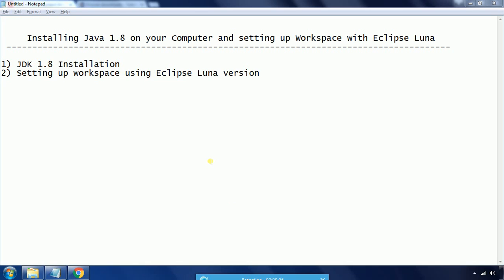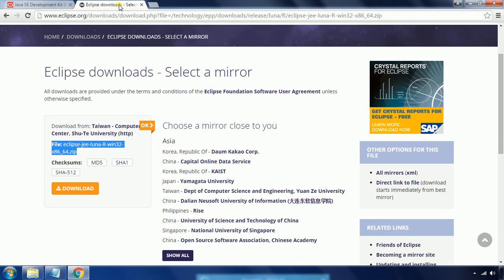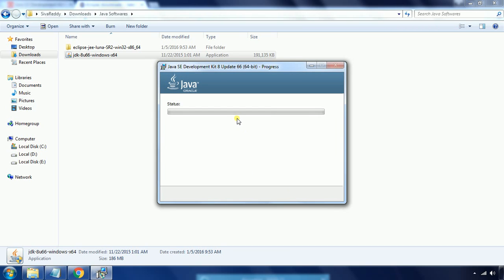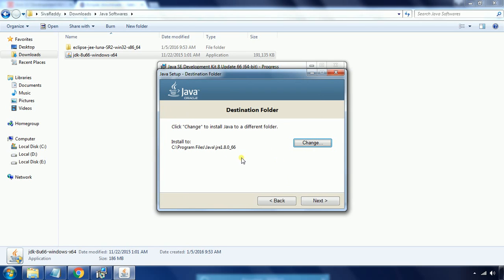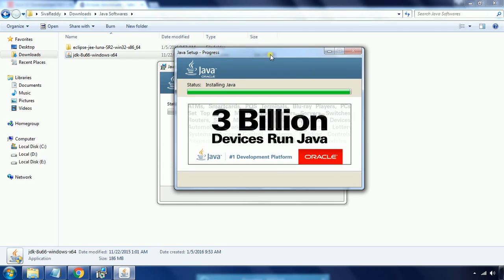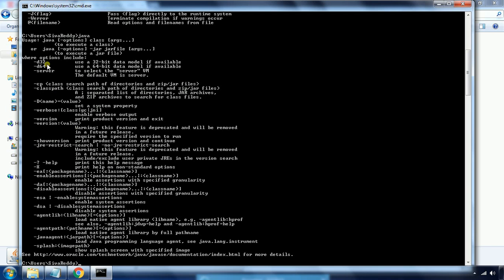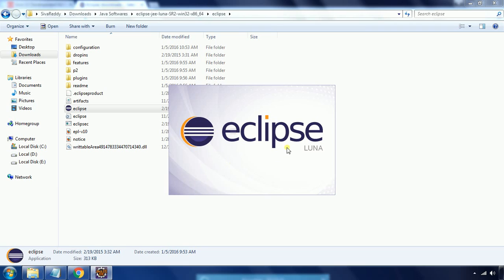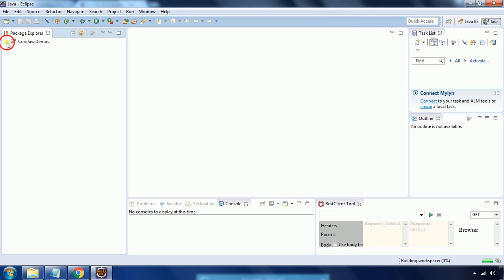Java Tutorial - Installing JDK 1.8 on windows 7 and setting workspace using the Eclipse IDE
This video explain how to install JDK 1.8 on windows and setting up our local development workspace using Eclipse Luna as IDE